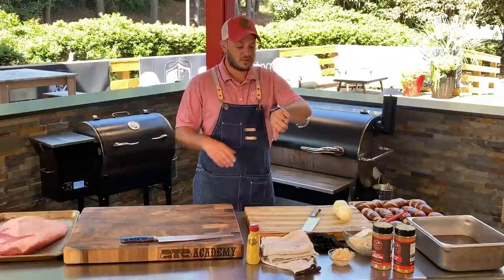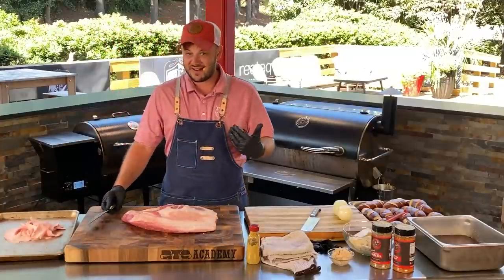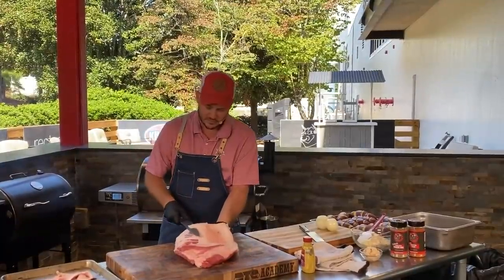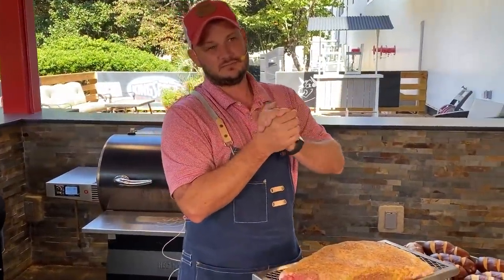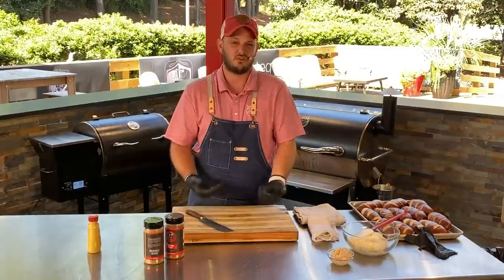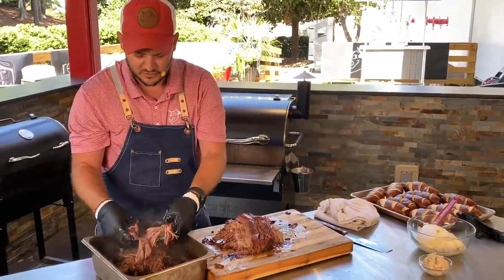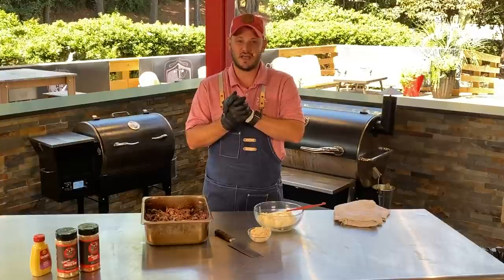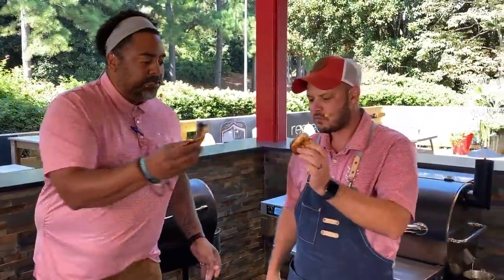LUNCH BREAK | Brisket Week: Brisket Sandwich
CLICK HERE if you want to receive RECIPES & other information from our live shows!

If you want to catch Jody, Chef John, & Chef Greg LIVE for daily episodes of our other live shows, tune in to the recteq Facebook page! 🤘🔥

Monday @ 4 PM ET | Back Yard & Beyond (Facebook)
Tuesday @ 12 PM ET | Lunch Break (Facebook)
Tuesday @ 4 PM ET | Tuesday TwEATS (Twitter)
Wednesday @ 12 PM ET | BAR.B.Q (Facebook)
Wednesday @ 5 PM ET | After Hours (Facebook)
Thursday @ 12 PM ET | Lunch Break (YouTube)
Thursday @ 4 PM ET | Product Spotlight (Facebook)
Thursday @ 11 PM ET | Late Night Munchies (Instagram)
Friday @ 12 PM ET | Funday Friday (Facebook)